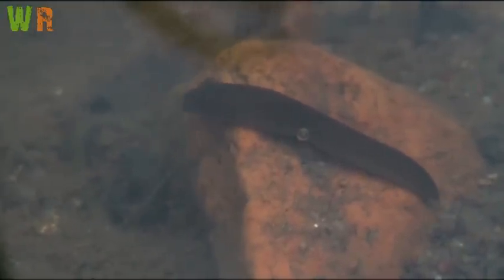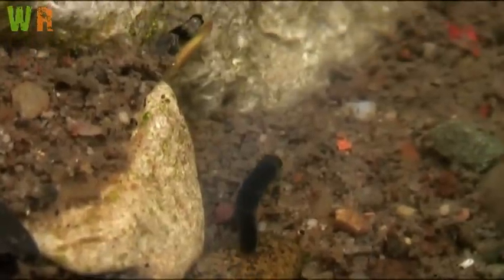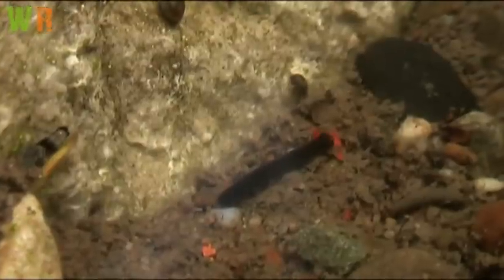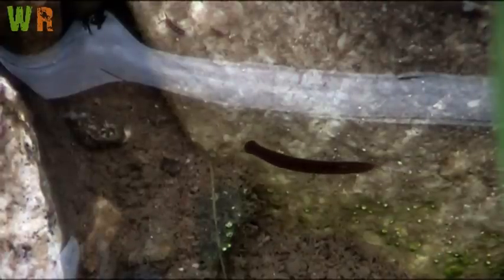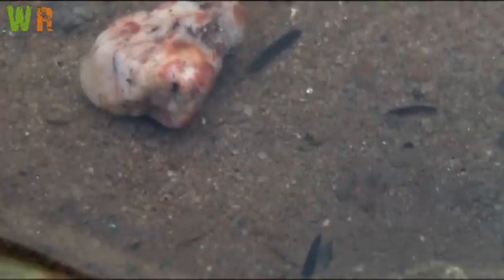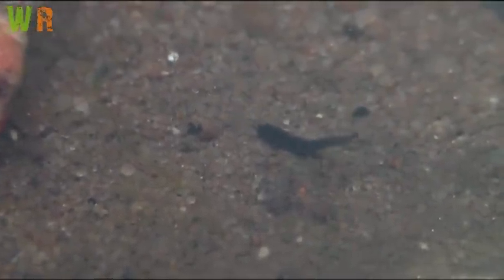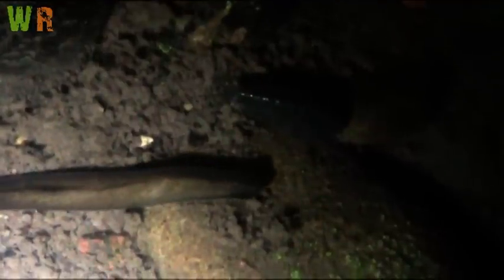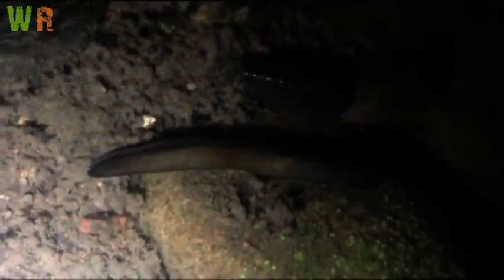Flatworm (Turbellarian) - a fascinating little creature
Flatworms are a truly remarkable little animals, love them or hate them once you become educated you will be envious of some of their fascinating characteristics.

Flatworms are not true worms, they do not have segmented bodies like normal earthworms, and are extremely flat which enables them to hide under stones. They move by keeping hairs that cover the whole body in constant motion, this gives them the appearance of gliding, the ones found in ponds, streams and rivers are Turbellarian. They do not have a skeleton, but has 3 layers called the endoderm, the mesoderm and the ectoderm. It is able to breath oxygen and intake other nutrients through its outer layer, this is called diffusion, it also has 2 simple brains and 2 eyes to detect light (some species have more than 2 eyes). The size of flatworms varies from species to species, although the adult ones in my pond were roughly about 15mm to 20 millimetres long.